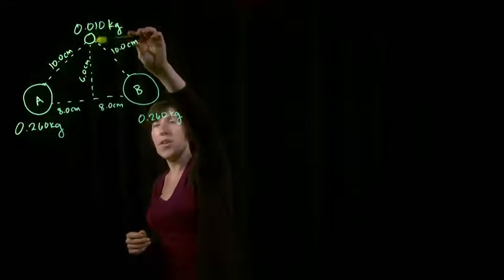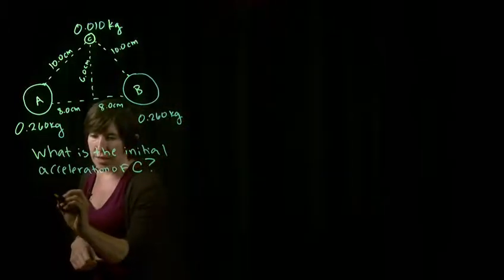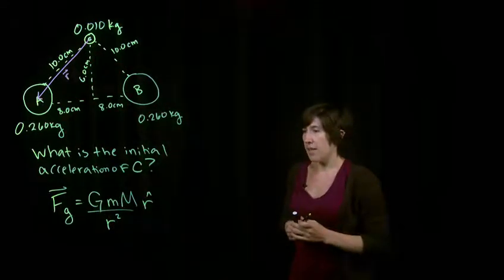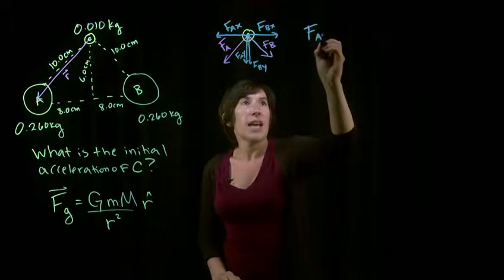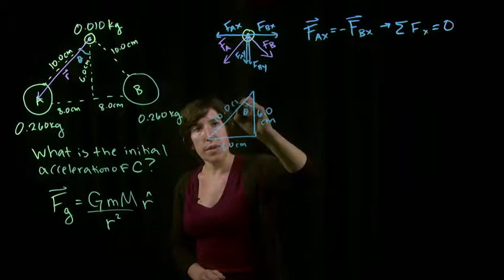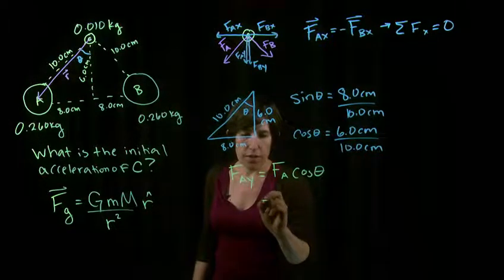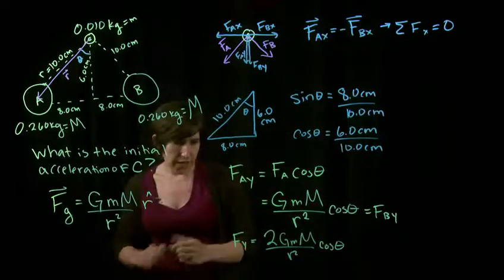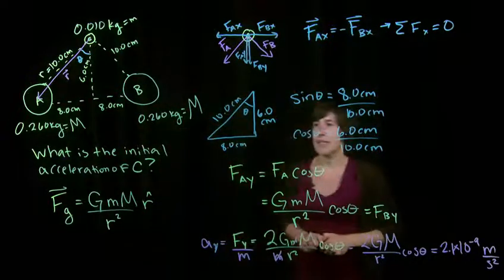Gravity Example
In this problem, I compute the acceleration of a test mass when in the presence of a gravitational field created by two other spherical masses.